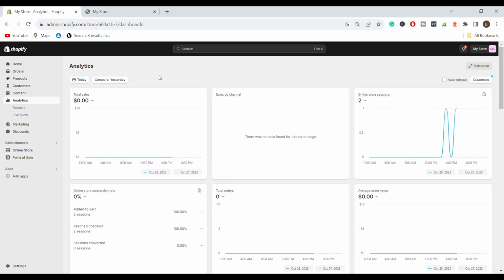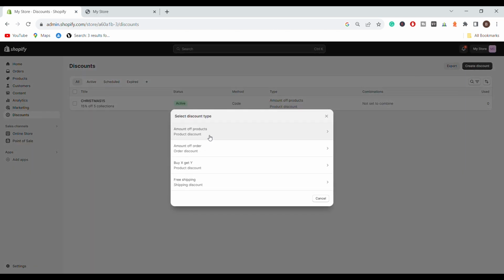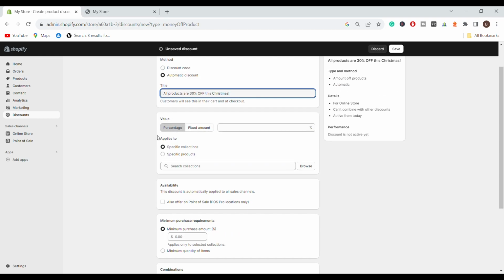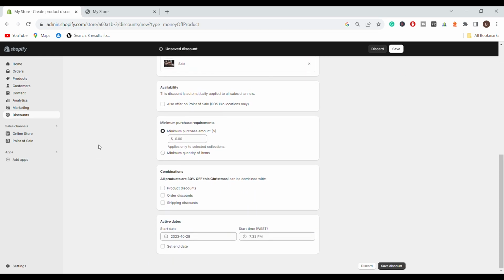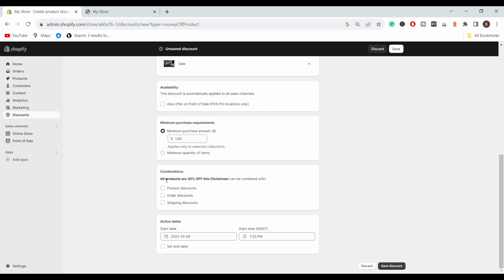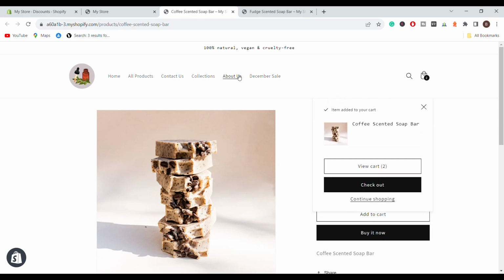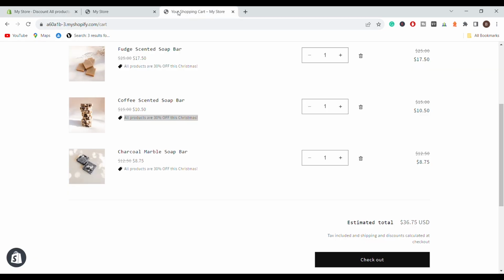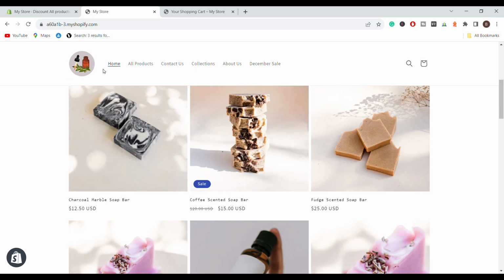How to Create a Sale on Shopify in 2025 | Discount Automatically applied at Checkout Shopify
In this video I will show you how to create a sale (an automatically-applied discount) on your Shopify store. This is a discount that will automatically be added at check out for your customers, without them having to insert it manually.

Ready for your Shopify sale? Follow this quick tutorial to set it up!